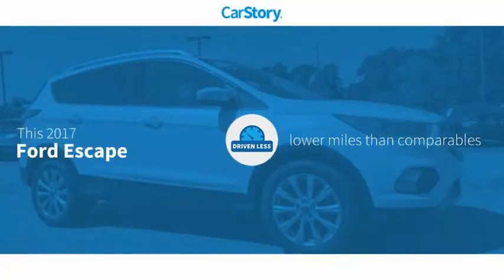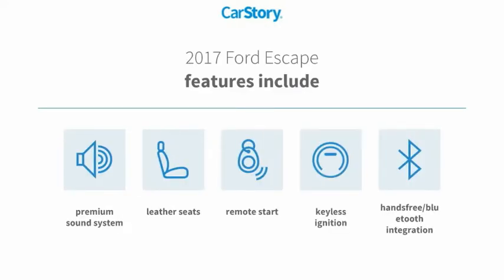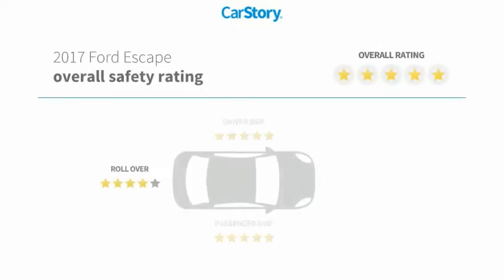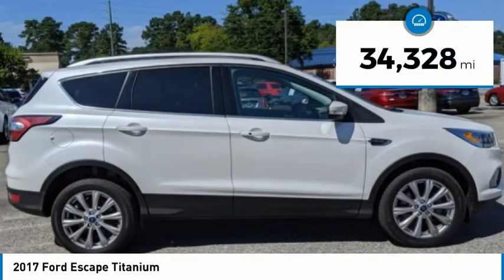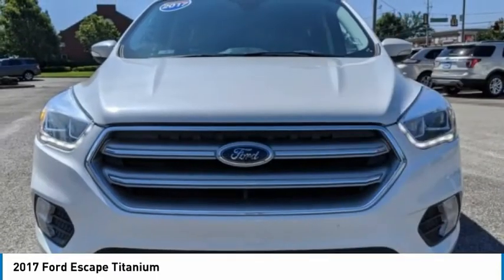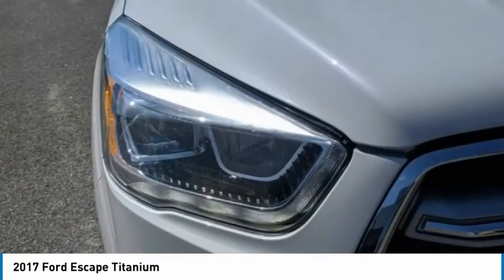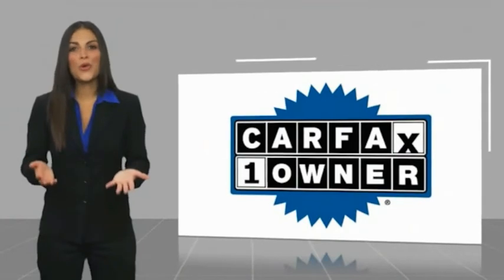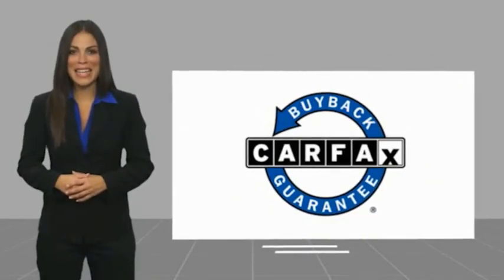2017 Ford Escape PD57643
2017 Ford Escape Titanium

Fairway Ford
4333 Washington  Rd.